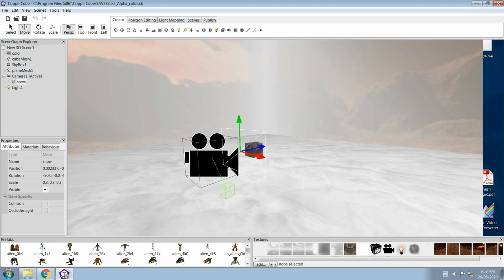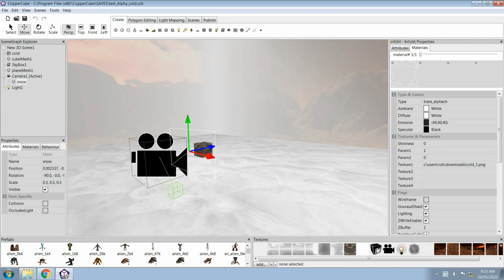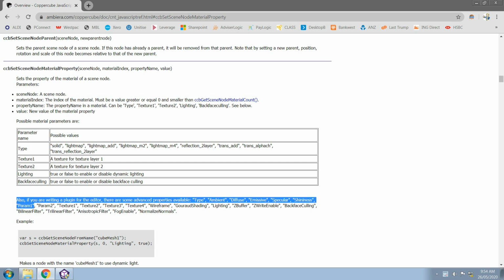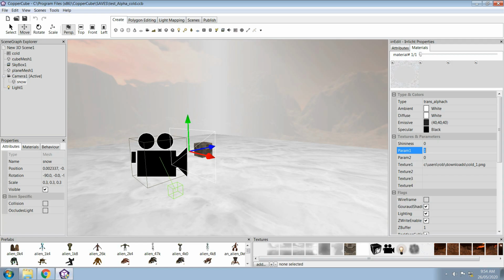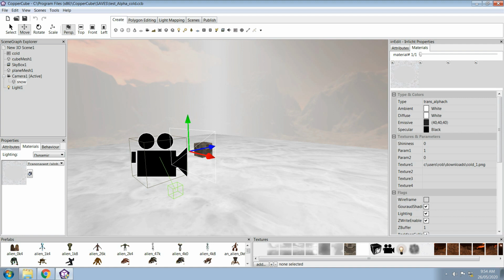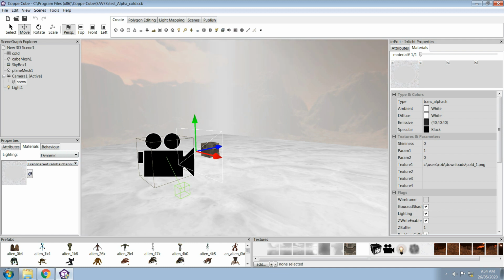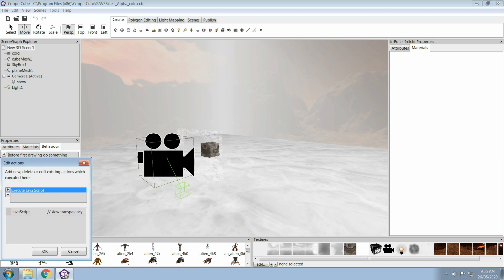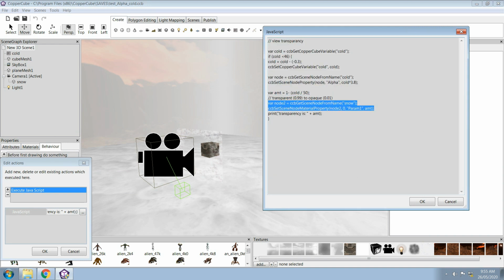CopperCube 6 - better cold effects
Create better transparent PNG images with CopperCube 6